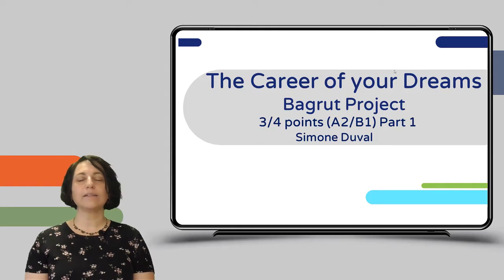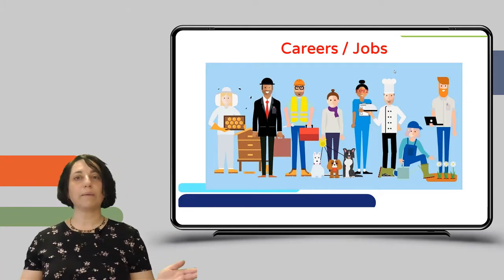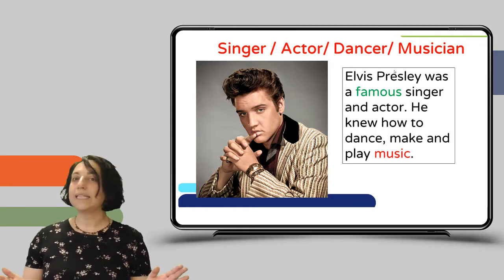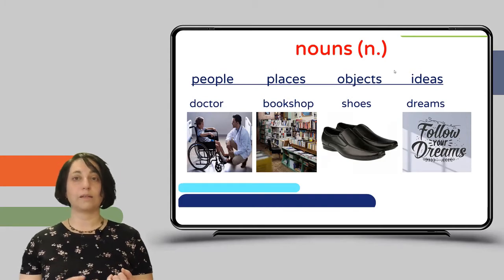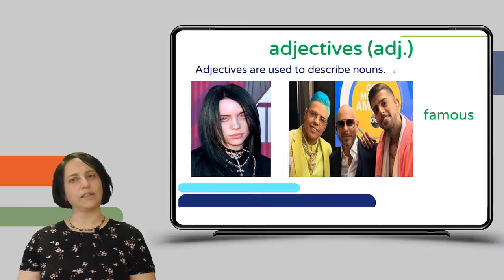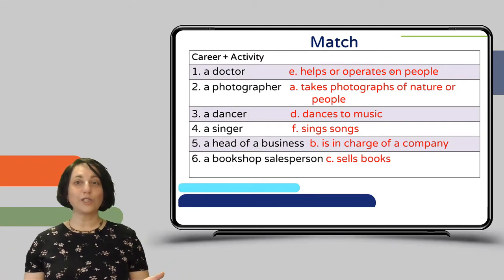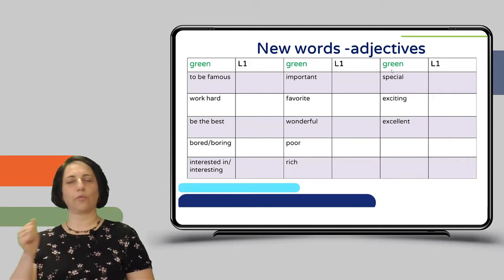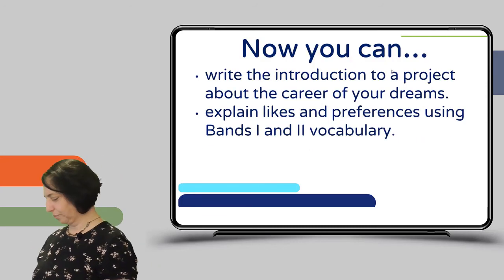The Career Of Your Dreams - Bagrut Project - Part 1 | אנגלית לכיתות י,יא,יב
*קוד השידור: 1_pzlnai7e*